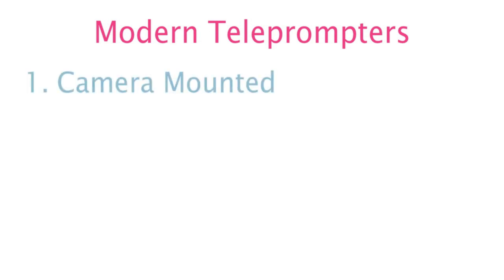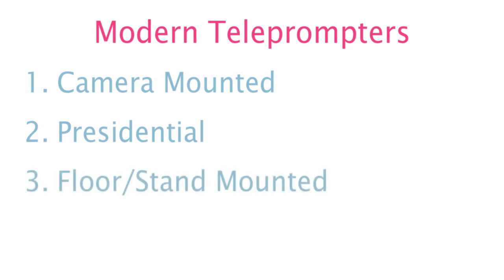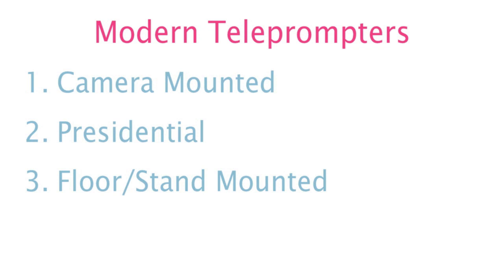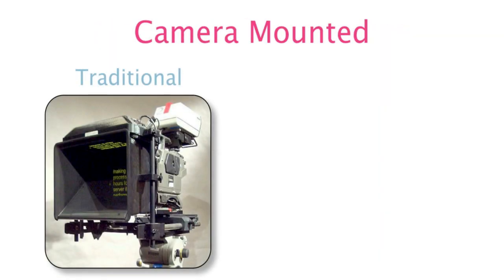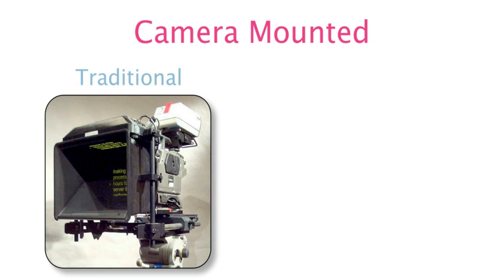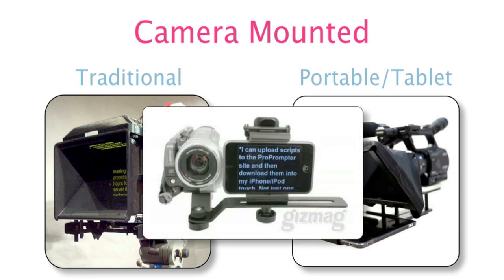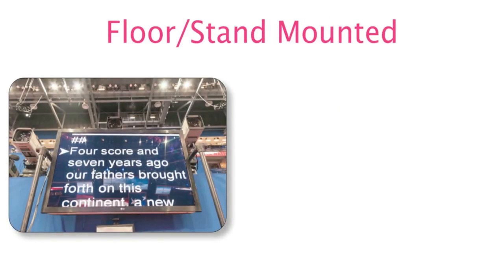Event Teleprompters - Event Leadership Institute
This is a clip from the on-demand video class, Teleprompters 101.  To view the rest of the class,